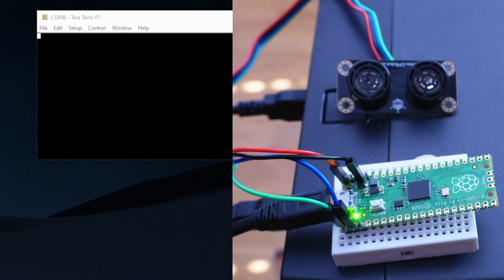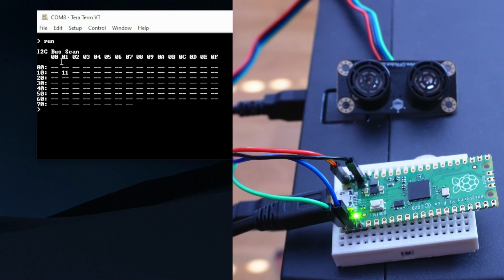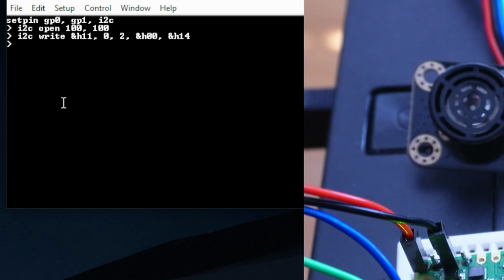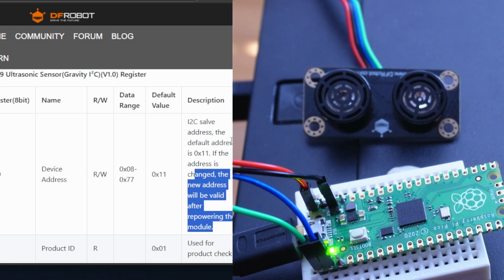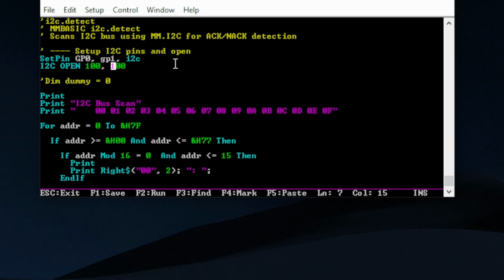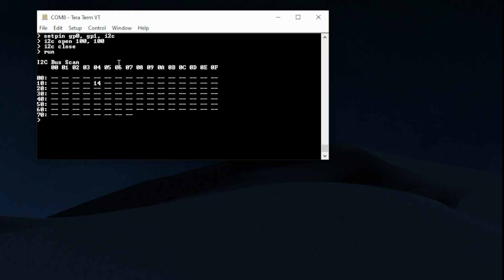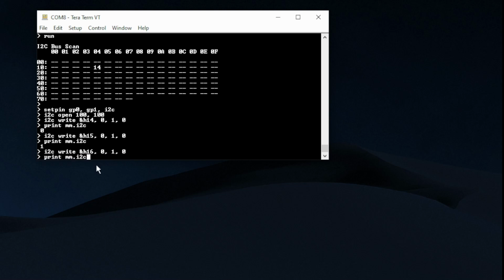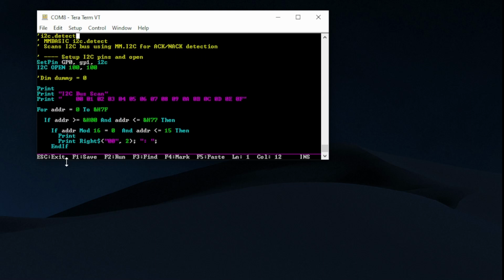PicoMite MMBASIC i2c Scanner - How to Create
How to create your own i2c Scanner in PicoMite using MMBASIC. I will show you how to scan a i2c bus line for a devices address. I will also provide the code so you can copy and paste it for your next i2c scan.
I created this for PicoMite MMBASIC because its a common tool in FlashForth.